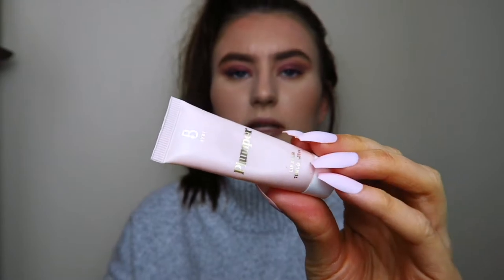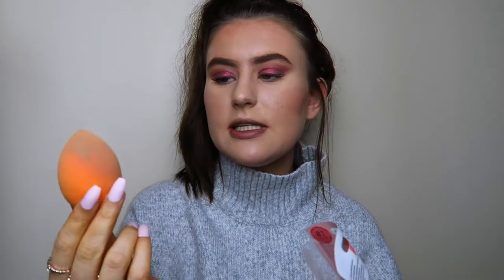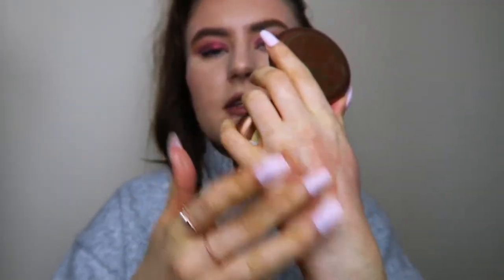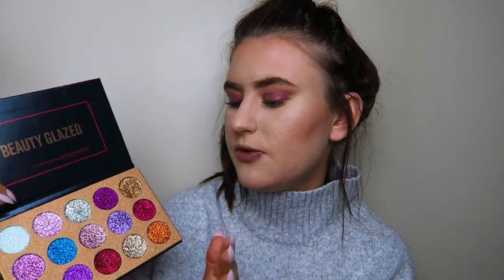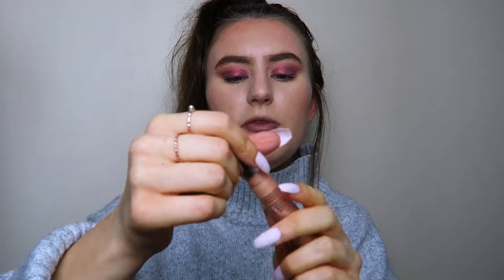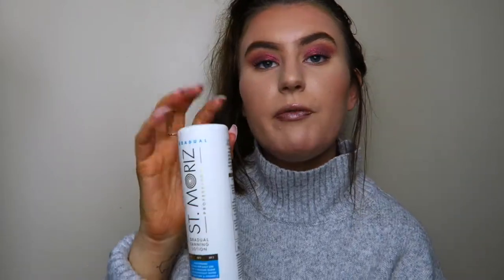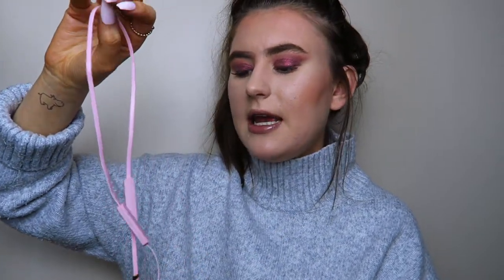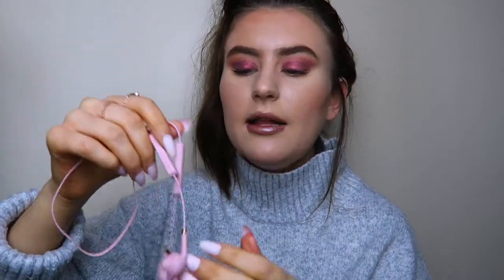MARCH FAVOURITES | BEAUTY WEEK 2019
Hello and welcome to BEAUTY WEEK! Woop woop! This week I will be posting five videos Monday to Friday all related to beauty. The first video in this series is my March Favourites, where I discuss make up, skincare and random favourites, including food and accessories, etc.